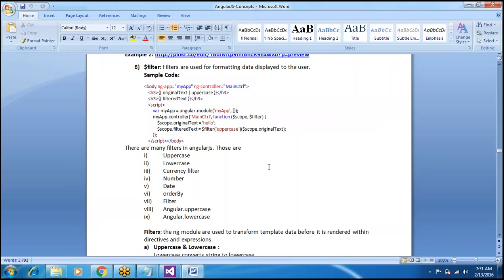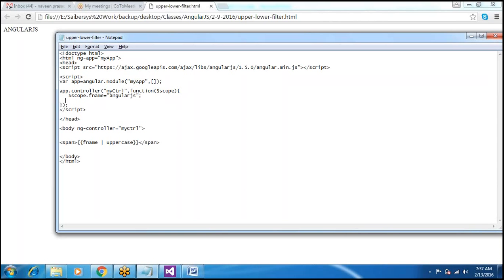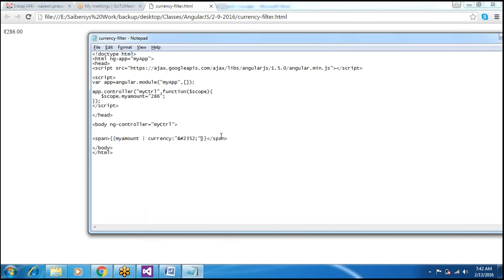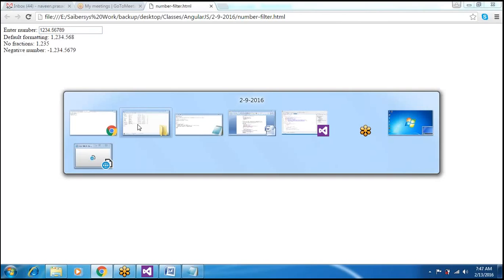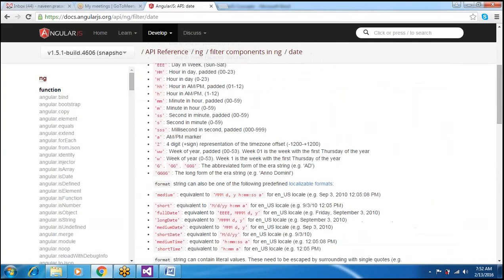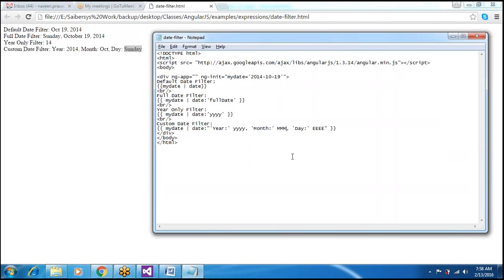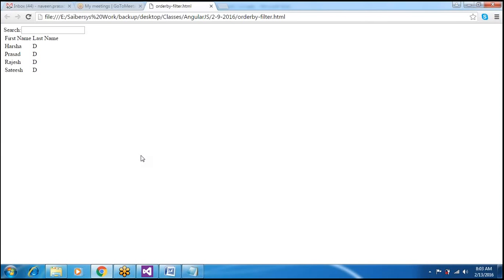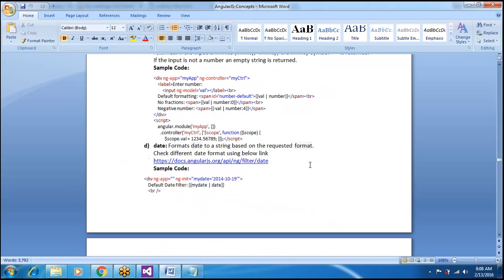AngularJS Class EngV 05